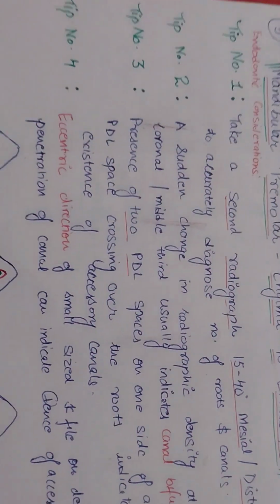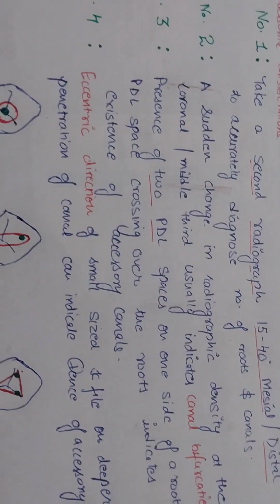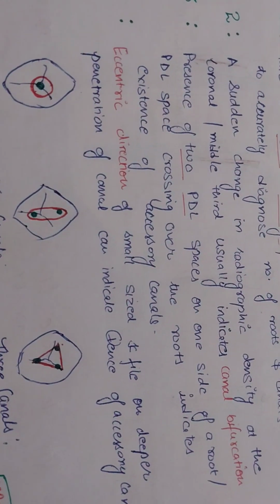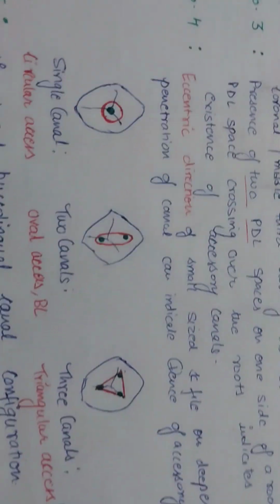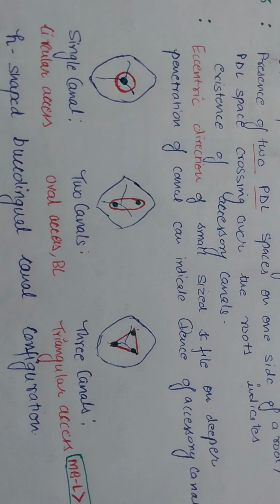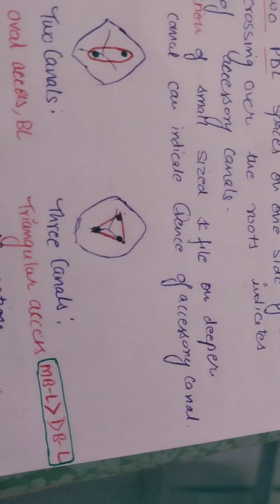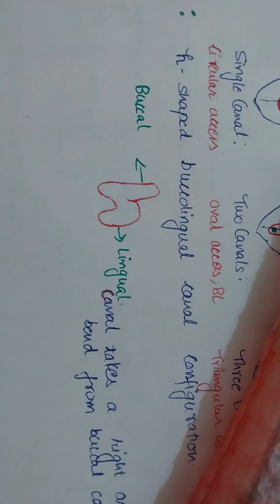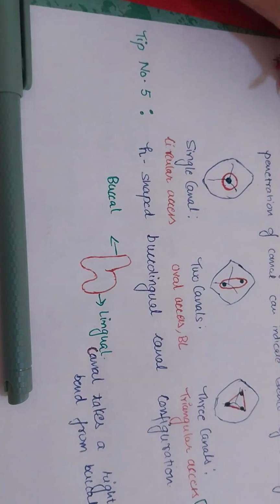Endodontic Considerations during the treatment of Mandibular premolars